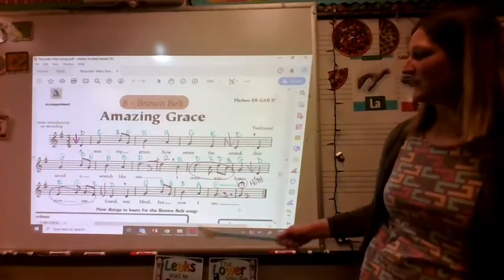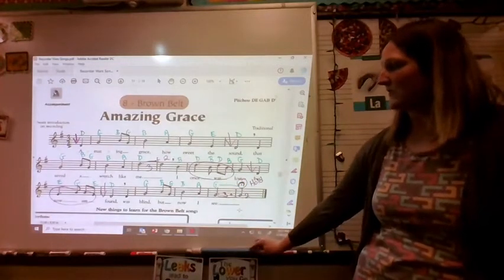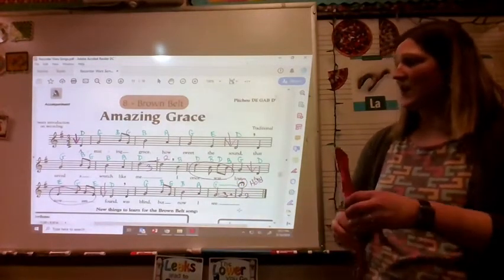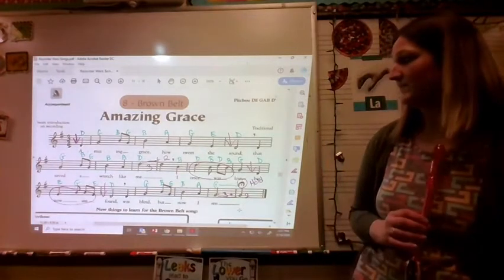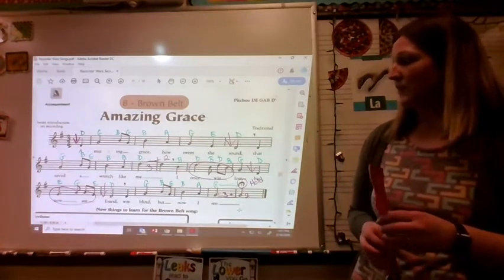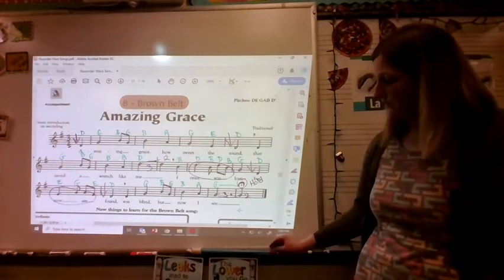Tips and Tricks for Amazing Grace Recorder